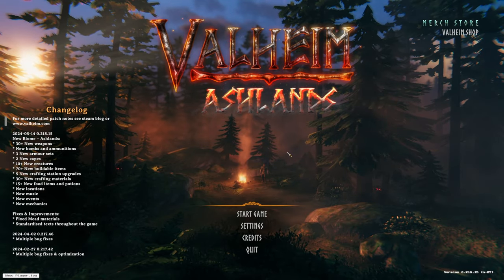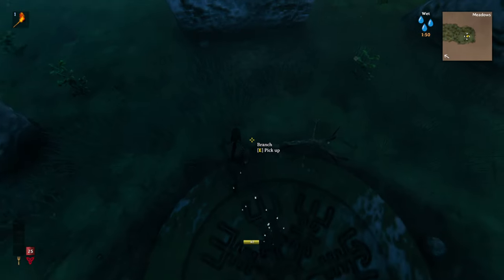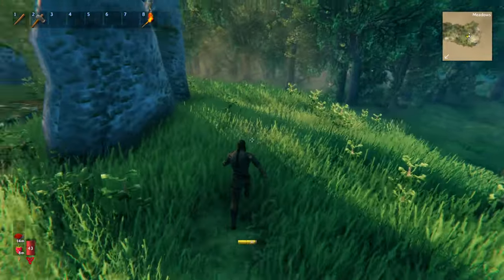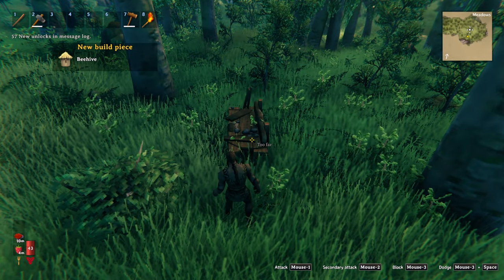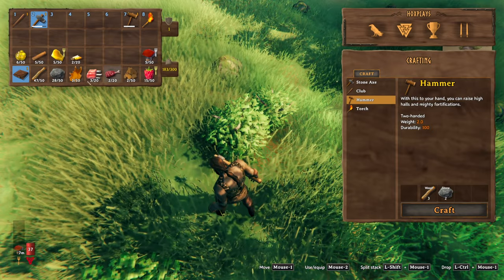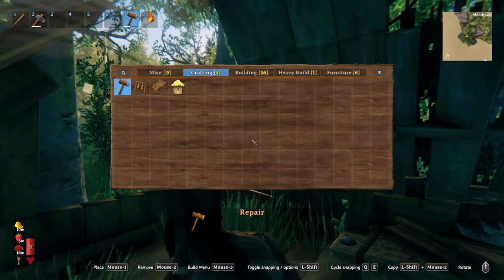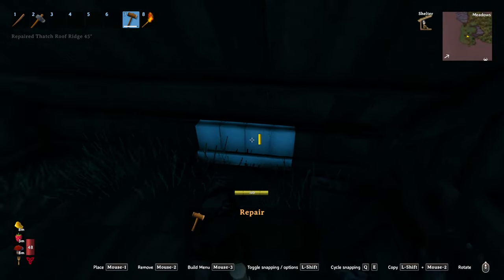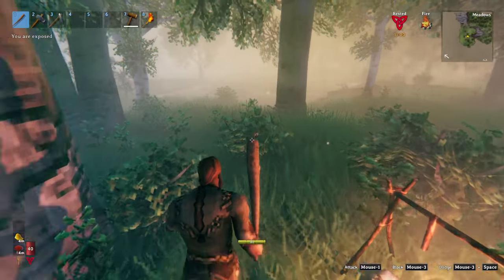Valheim : Ashlands Epi 1 - The Adventure Begins!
Ashlands Update : Episode 1

So Ashlands has released, lets get started from the beginning and get headed towards that goal!

Developed by: Iron Gate AB
Published by: Coffee Stain Publishing  Released in Feb 2, 2021

ABOUT THIS GAME - Valheim is a brutal exploration and survival game for 1-10 players set in a procedurally-generated world inspired by Norse mythology. Craft powerful weapons, construct longhouses, and slay mighty foes to prove yourself to Odin!
EXPLORE THE TENTH WORLD - Explore a world shrouded in mystery. Discover distinct environments with unique enemies to battle, resources to gather and secrets to uncover! Be a viking, sail the open seas in search of lands unknown, and fight bloodthirsty monsters.
BUILD MIGHTY HALLS - Raise viking longhouses and build bases that offer reprieve from the dangers ahead. Customise buildings, both inside and out, with a detailed building system. Progress through building tiers to upgrade, expand and defend your base.
GATHER, CRAFT AND SURVIVE - Struggle to survive as you gather materials and craft weapons, armor, tools, ships, and defenses. Decorate your hearths and sharpen your blades, grow crops and vegetables, prepare food, brew meads and potions, and progress as you defeat more difficult bosses and discover new recipes and blueprints.
KEY FEATURES : Massive procedurally-generated world where every biome is immersive and distinct, with unique enemies, resources and crafting recipes to discover.
Stamina-based combat that rewards preparation and skill. Utilize weapon types with unique attacks, different blocking styles, ranged combat, dodges and parries to fight your enemies.